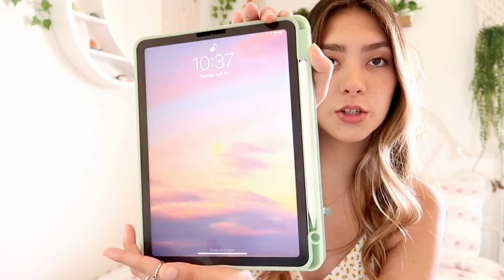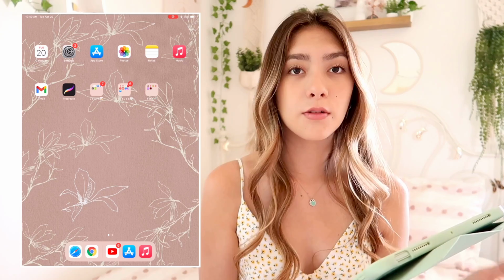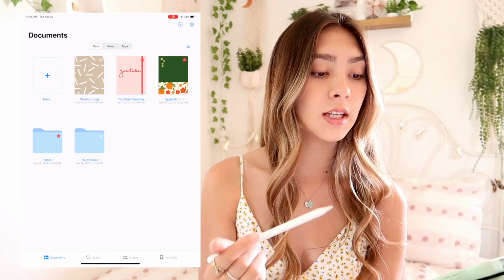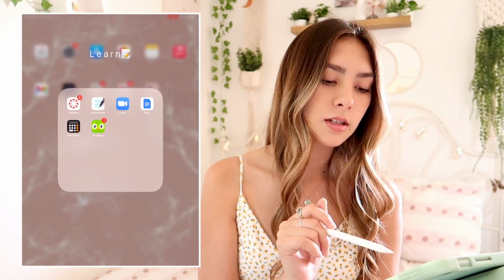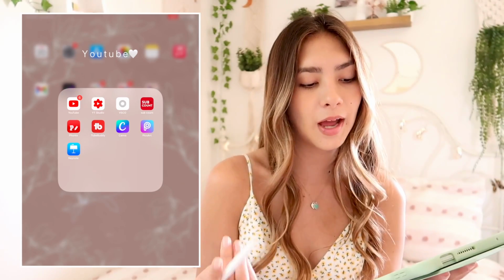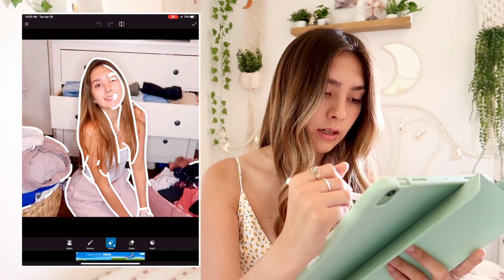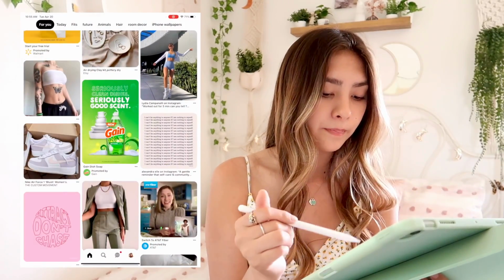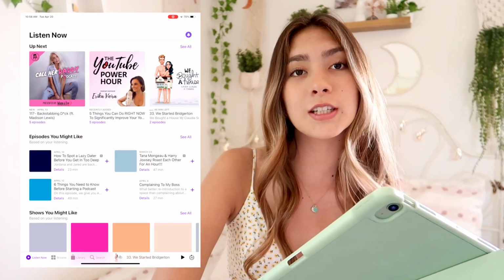What's on my ipad air 4 *apps i use*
hey LUVS!🌙
For this Wednesday’s video, I did a what's on my iPad air 4. I showed you a bunch of useful apps that I use for school and youtube. A lot of people were asking me to do this video because I recently just did an unboxing of my iPad.

Much love,
xo 🤍

FAQ
Camera I use- cannon g7x ii
Editing software- iMovie
age- 19